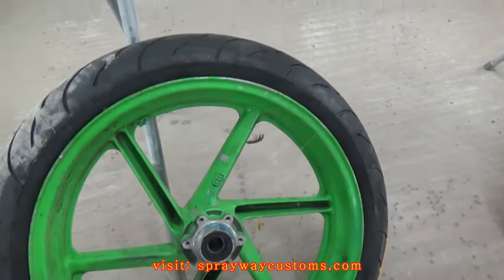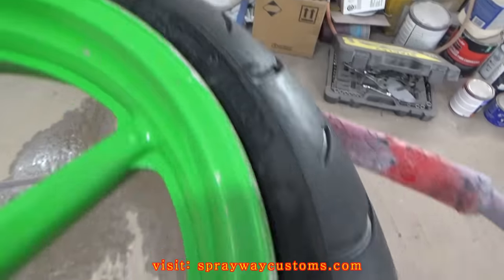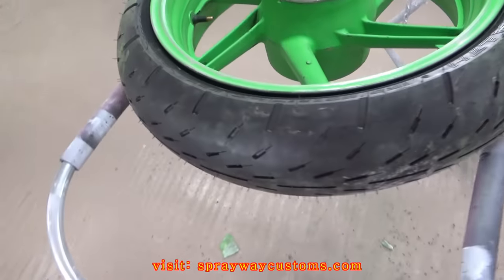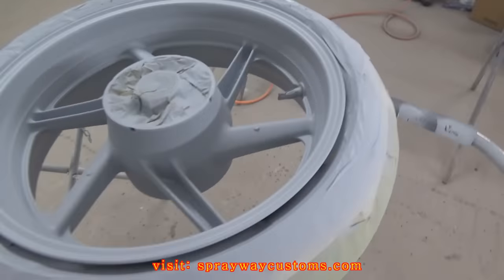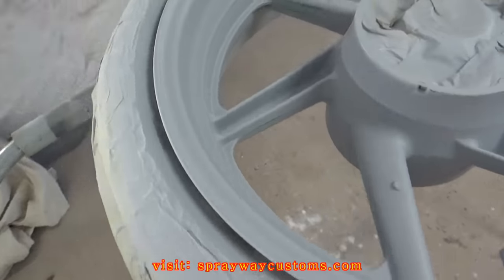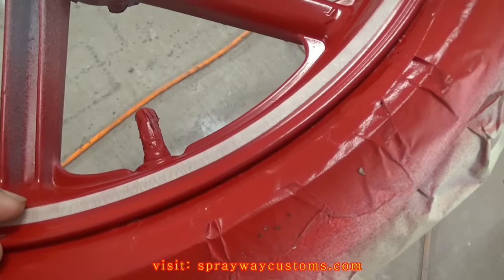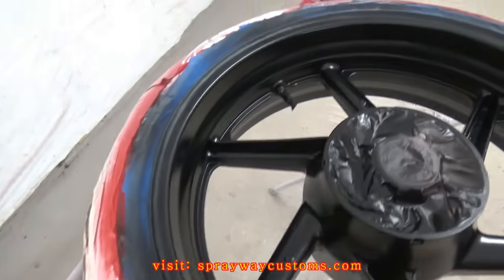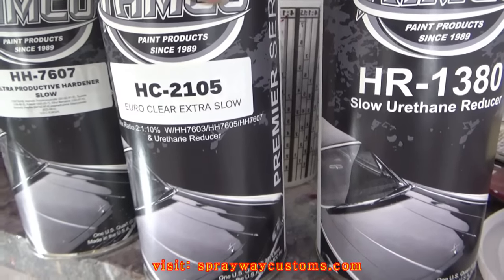How To Paint Motorcycle Wheels A Two Tone Color Black With Red Stripe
Watch My Latest Video Here: "How To Do A Pearl Paint Job On A Car At Home - Box Chevy Caprice LS Brougham SPRAYING PAINT TUTORIAL"

How To Paint Your Wheels: Step by step process of painting some motorcycle wheels a custom painted two-tone color. I went with a gloss black with a gloss red stripe on the lip.

Products Used :
Primer - TAMCO Primer / HP-5310 High Build Gray Primer
Base Coat One - Urekem  / SlikBase Flamin' Red
Base Coat Two - Urekem / Jet Black
Clear - TAMCO / HC - 2105 Euro Clear Extra Slow